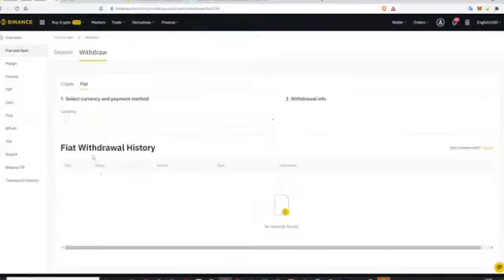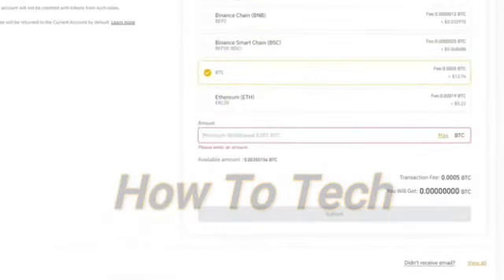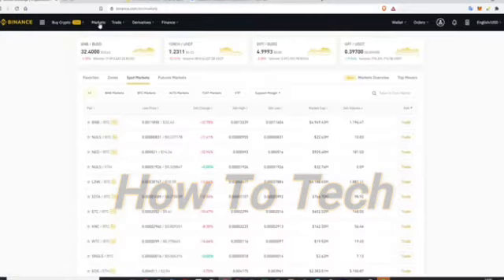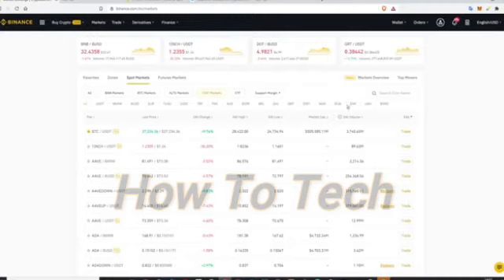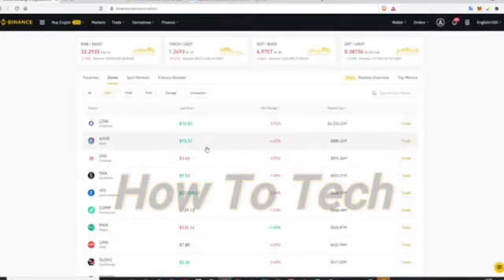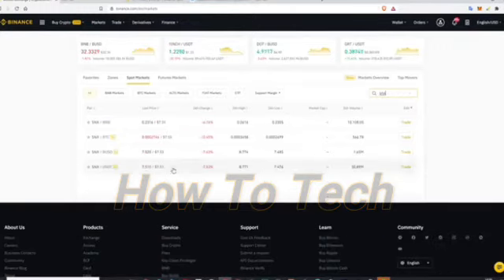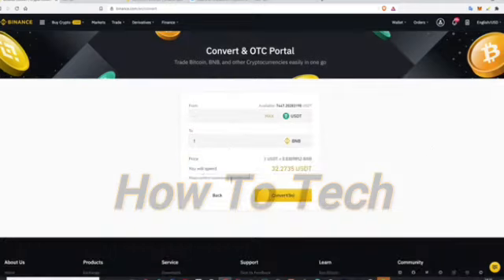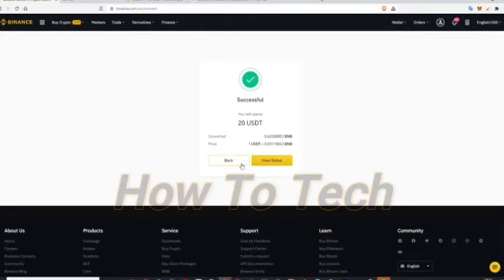Cryptocurrency Full Course | Cryptocurrency For Beginners | Cryptocurrency Explained part 2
Cryptocurrency Full Course | Cryptocurrency For Beginners | Cryptocurrency Explained
In this video you will get to know everything you need to Know About Cryptocurrency, Investments in Bitcoin and Other Cryptocurrency and how this Digital System Works.
Buying Bitcoin on CoinDCX Go is as easy as tapping on your smartphone! If you are new to cryptocurrency, CoinDCX Go is definitely a go-to app for you. It helps make the investment process an effortless one. You cannot find an app that is this simple to use and makes buying Bitcoin & other cryptocurrencies this easy.